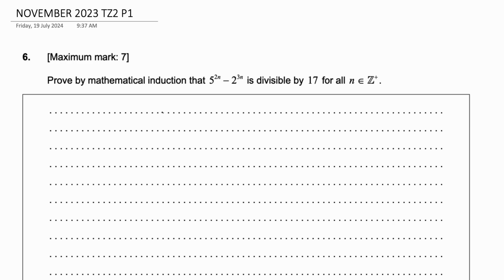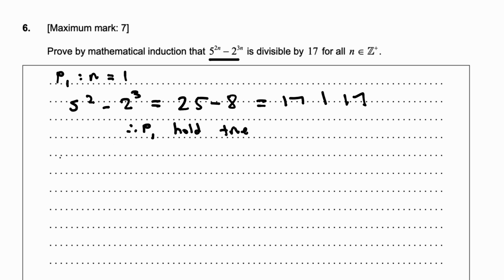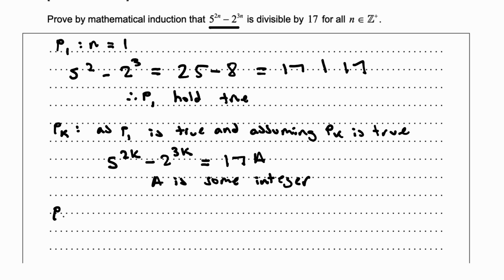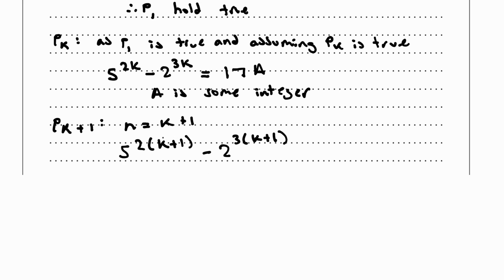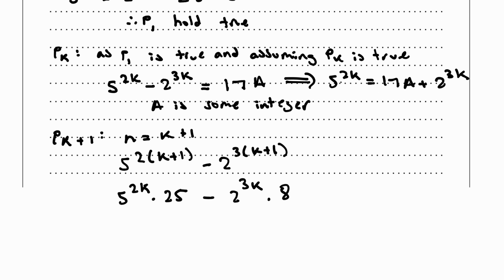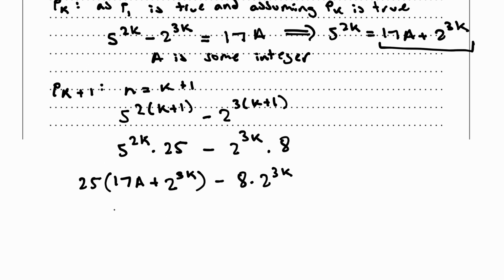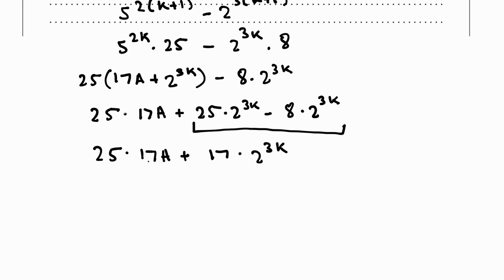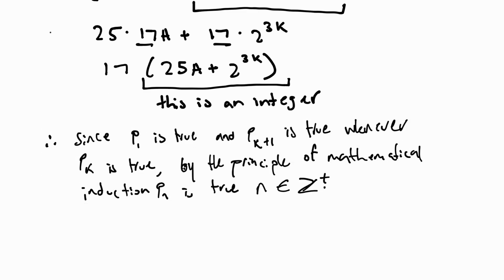IB Math AA HL | Topic 1 - Number and algebra (Mathematical Induction) | 23N.1.AHL.TZ2.6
Prove by mathematical induction that 5^2n - 2^3n is divisible by 17 for all n c Z+.